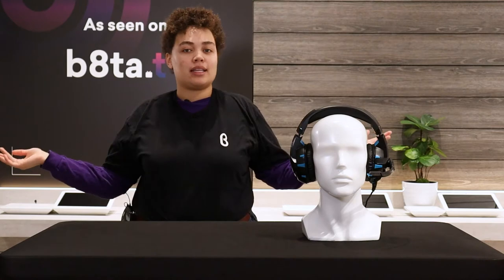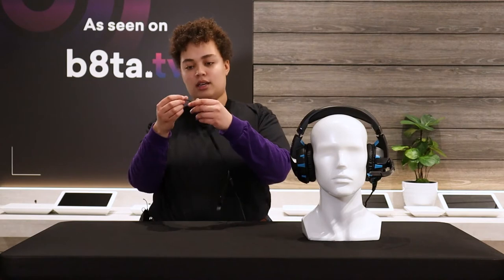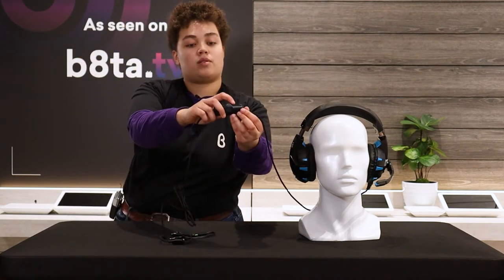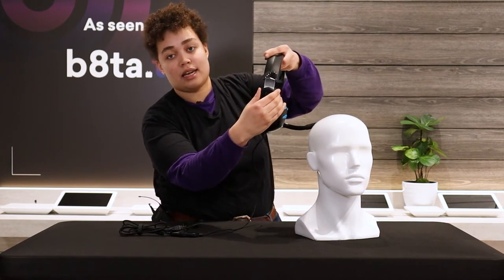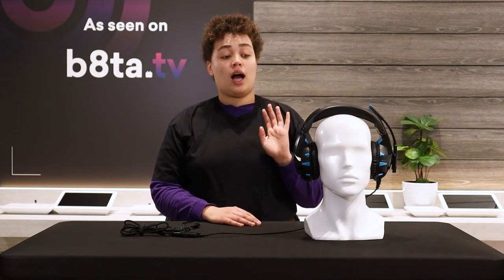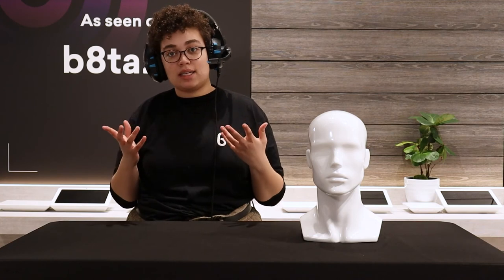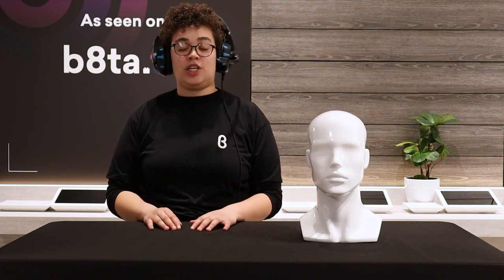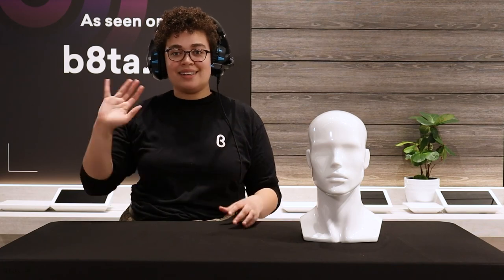You NeedThis featuring Veho Alpha Bravo Headset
Semi-professional gaming headset compatible with multi-platform devices.

This gaming headset is a great start for any semi-professional gamer.

• Built-in noise-canceling microphone for precision sound
• Fingertip volume control
• Super soft earcups that reduce ambient noise
• Multi-platform compatibility: Systems that use a 3.5mm audio jack including PlayStation, Xbox, PC/Notebooks and Nintendo Switch